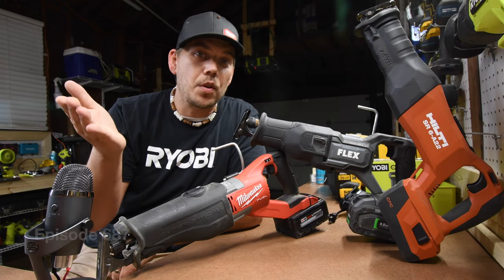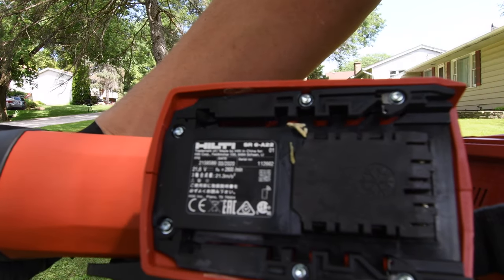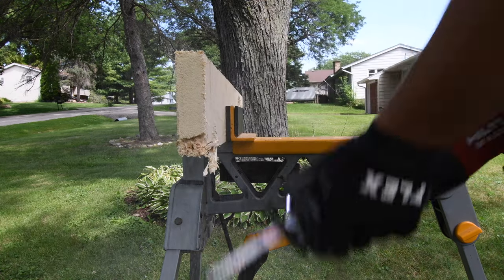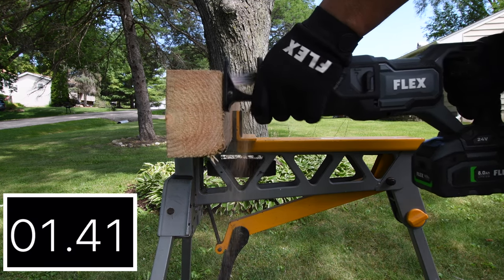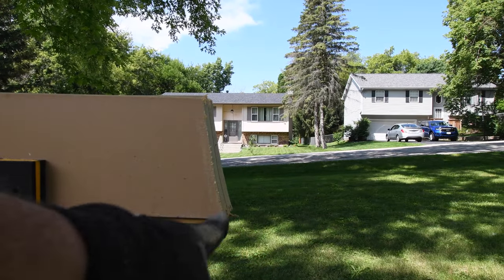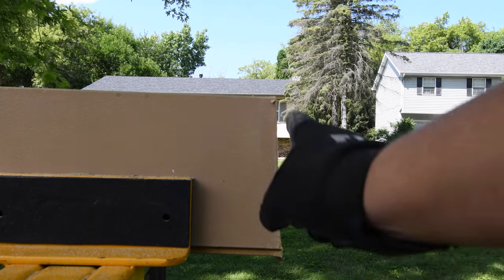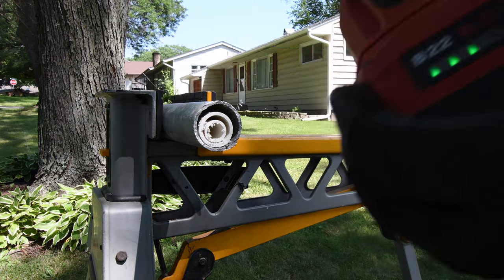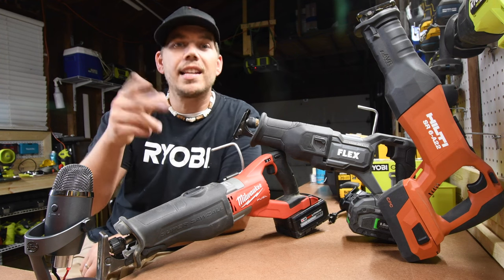Is Milwaukee Really The Best Reciprocating Saw?